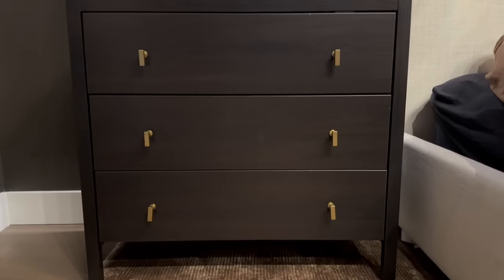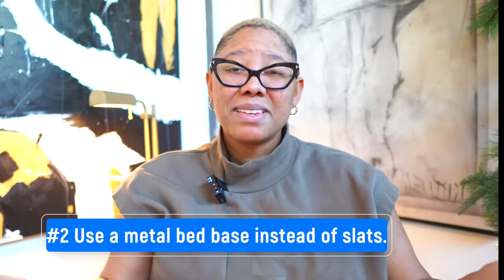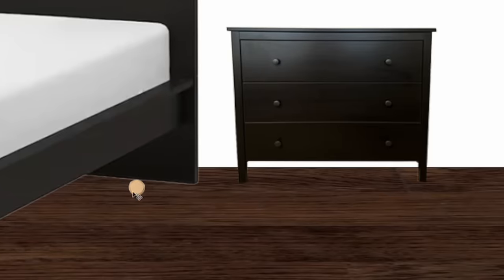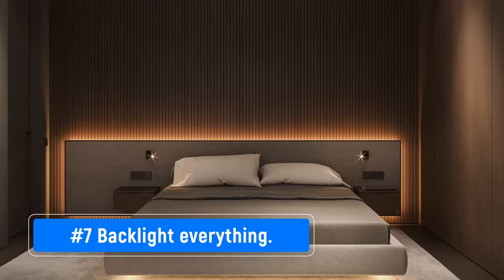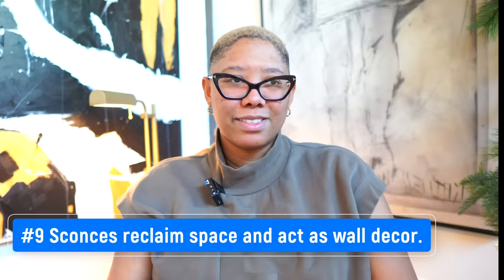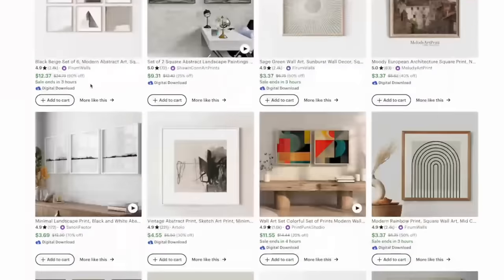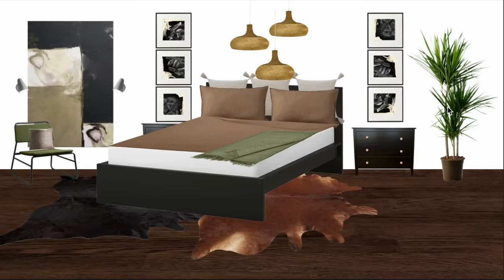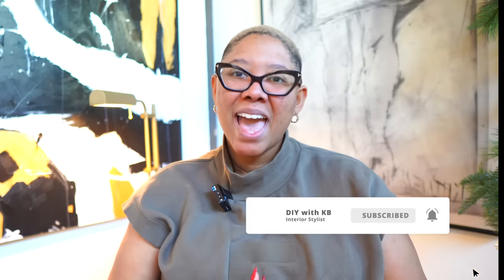16 IKEA Luxury Decorating Hacks that look Expensive!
Everybody loves IKEA, but not everyone wants their home to look like an IKEA showroom! Today, I'm spilling designer hacks to make IKEA look and feel elevated in your space! I even design a room using IKEA to show you how high end it can look!

TIMESTAMPS:
00:00 Intro
00:29 The Bed Frame
1:41 Bed Base
2:11 Nightstands
03:15 Hardware
3:42 Rugs
4:32 Art Hack
5:08 Backlight
6:03 Floor and Table Lighting
6:39 Overhead Lighting
07:52 Frames
8:20 Where to Find Art
9:23 Textiles
9:55 Pillows
10:39 Curtains
11:14 Holes

DETAILS